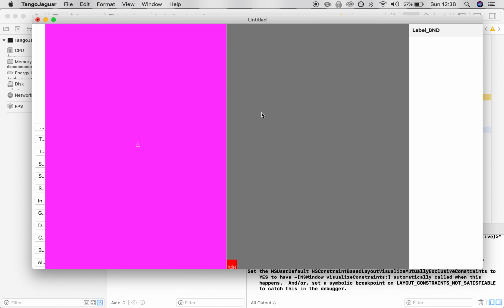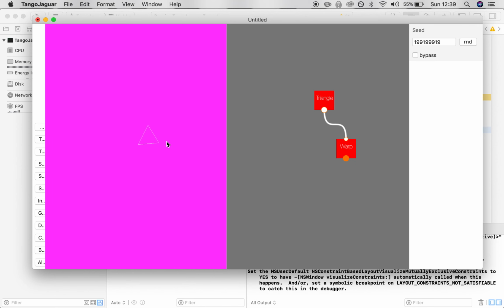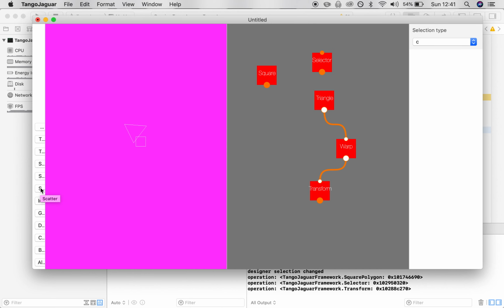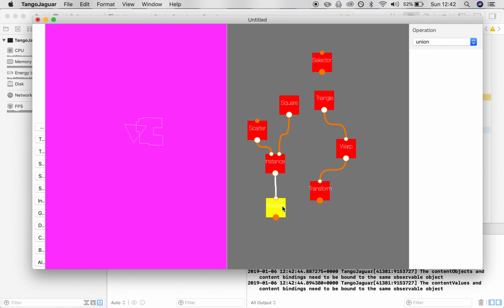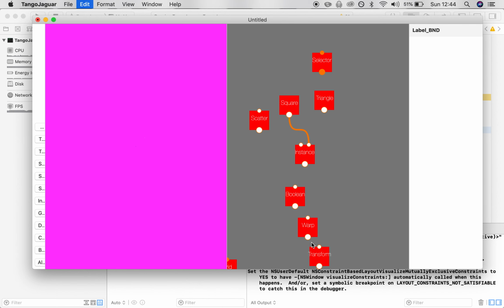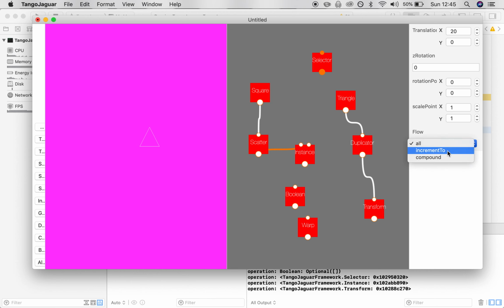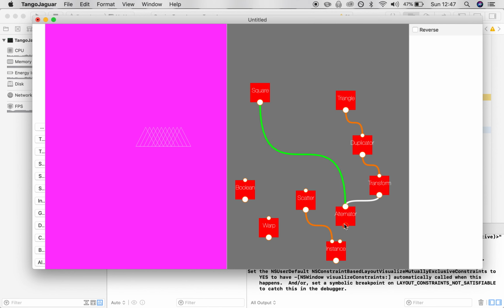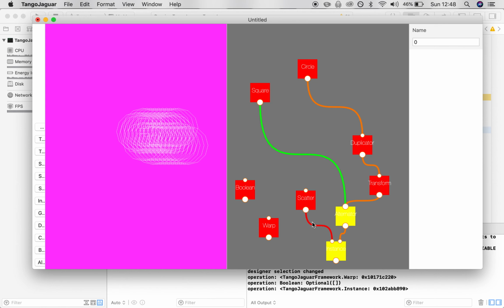VectorFlow app - Alpha version build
This is a demo of VectorFlow in it's Alpha version, a lot has changed since then. It has a new name and a lot of functionality has been added/removed.
I talk about different controls and how I see it working in the future.

This first version worked with Polygons, before I moved on to using Vectors exclusively.